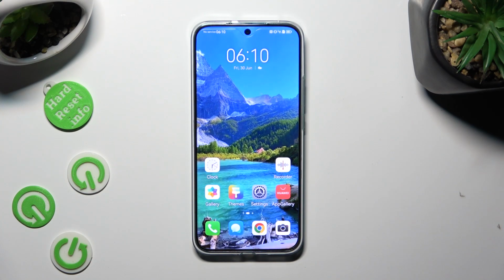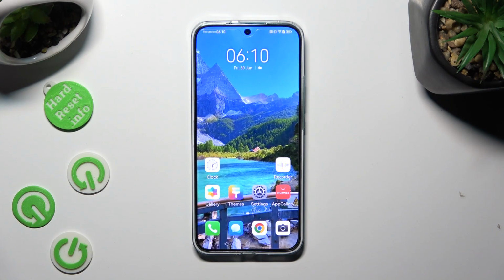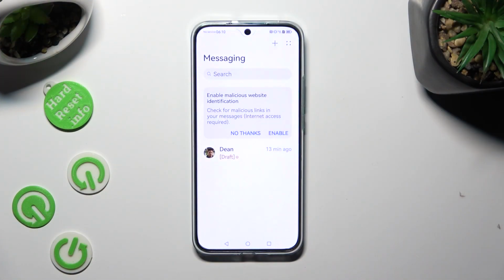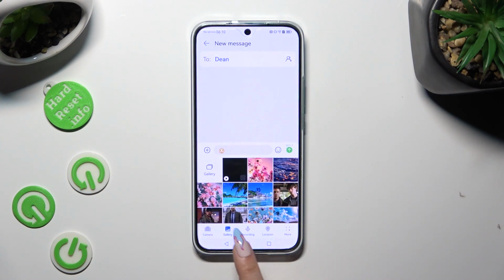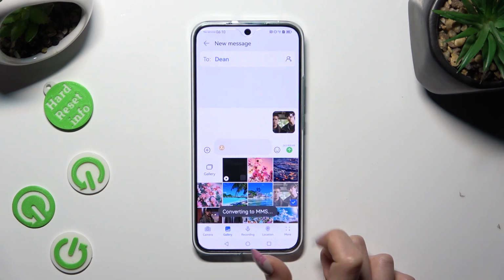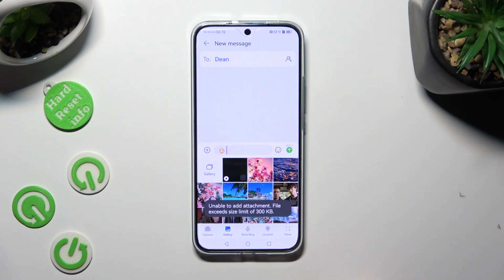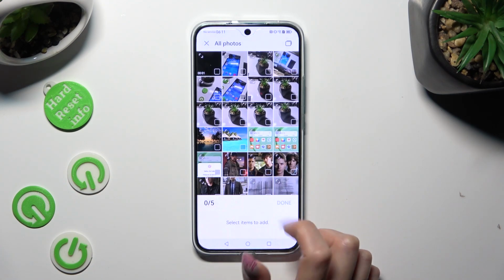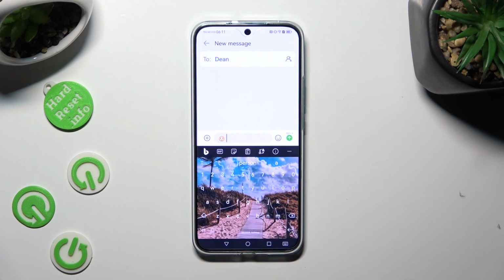How To Add Pictures / Photos To Your Text Message On Huawei Nova 11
Sending visual content along with your messages can enhance communication and make it more engaging. In this video, you will learn various methods to insert pictures or photos into your text messages, including selecting images from the gallery, capturing photos directly from the camera, or attaching images from other sources.

How to add pictures to text messages on Huawei Nova 11?
Can I attach photos to my text messages on Huawei Nova 11?
What are the different methods to insert images in text messages on Huawei Nova 11?
How to select pictures from the gallery for text messages on Huawei Nova 11?
Can I capture photos and send them as text messages on Huawei Nova 11?